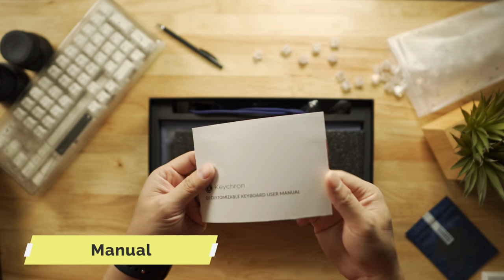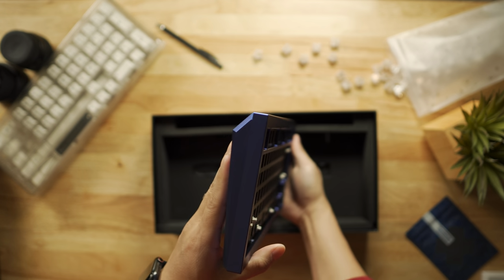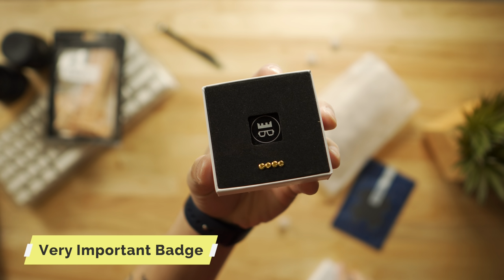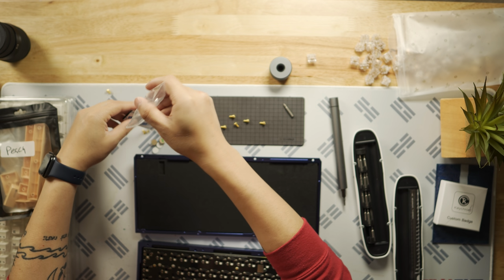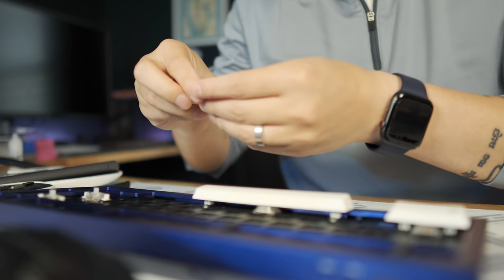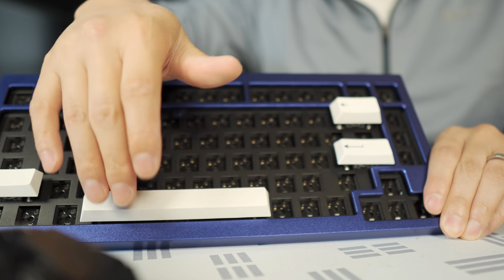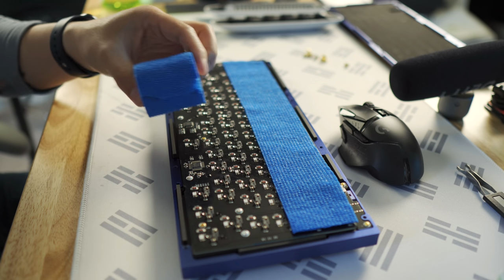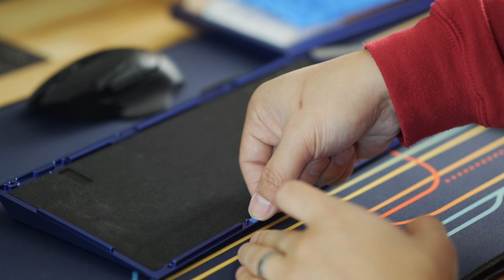Review and Build | Keychron Q1 - Great Board with One Critical Flaw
The Keychron Q1 is a serious contender for best entry-level custom keyboard with one serious drawback. Fortunately it's easily remedied with a few easy mods. Check it out.

Favorite Microphone - Diety V-Mic D3 Pro
Key Lights - Raleno LED Video Light Kit
RGB Flood Lights - Remon 20W Bluetooth RGB flood lights